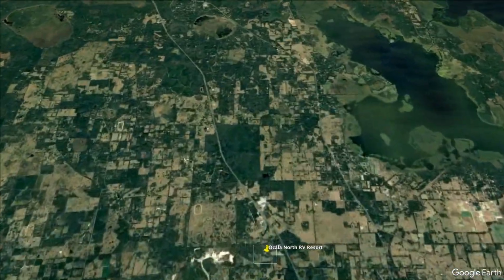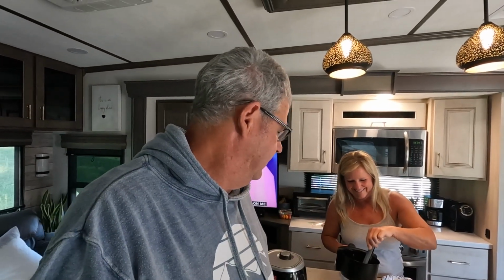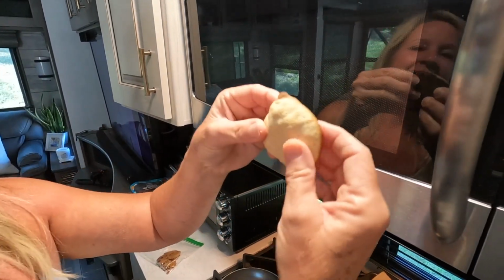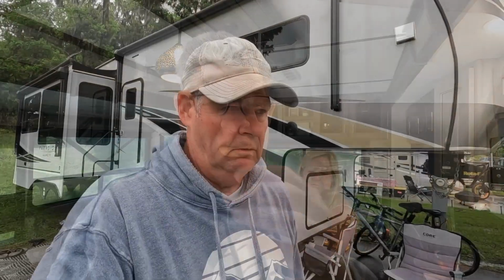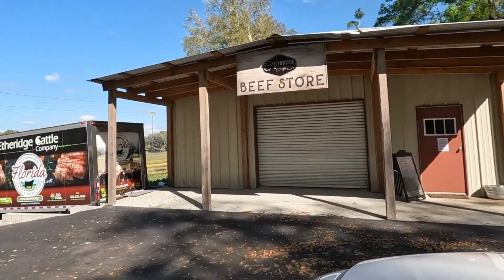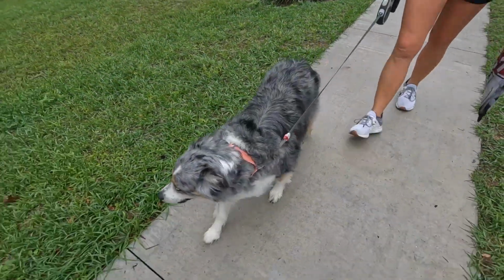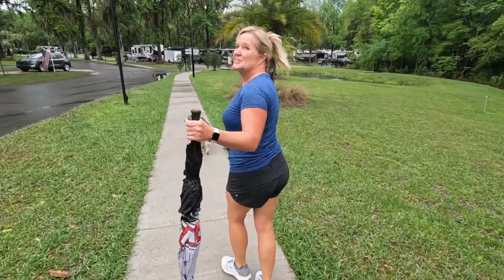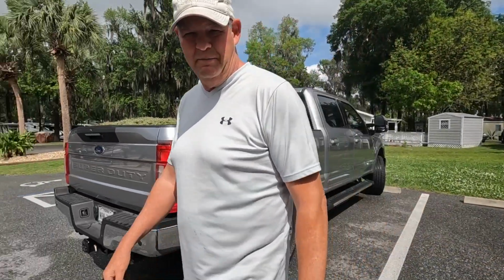We Needed More. Ocala is Amazing. TheRoadSMITHS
TheRoadSMITHS.
❤️About This Episode::
We go back to Ocala for another Fun Filled March. This is Part 1 of a 2 Part Series.

🎥 Video and Audio Equipment: Canon M6Mark2, Sigma and Canon Lenses, Mavic 2 Pro, Go Pro 10, Go Pro 7, Rode Wireless Go2, Rode Video Micro, Blue Yeti Nano, Neewer Tripods, Neewer Ball Mounts
💻Video Editing: Apple M1 Mac,Apple Final Cut Pro

Channels  Mentioned In Video:
Wayward Waggs: @waywardwaggs
The Chad Cribb Band: @ChadCribbMusic
Come Wheelin' With John and Chistie: @comewheelinwithjohnandchristie
This is Our Adventure:  @thisisouradventure
RV Goss on the Road Again:  @GossontheGo
Blue Ox Inspection: @blueoxontherun9188
Andee and Tyler: @act.ion_plan
Matts RV Reviews: @MattsRVReviews